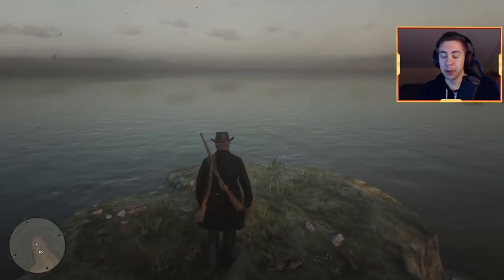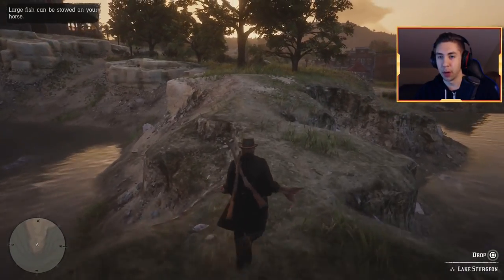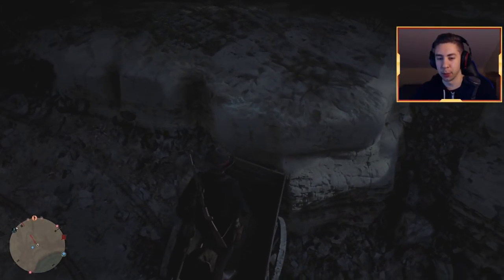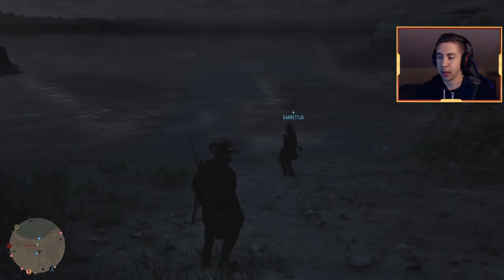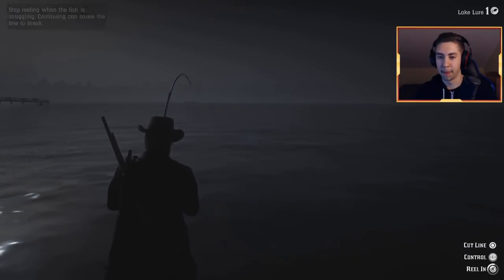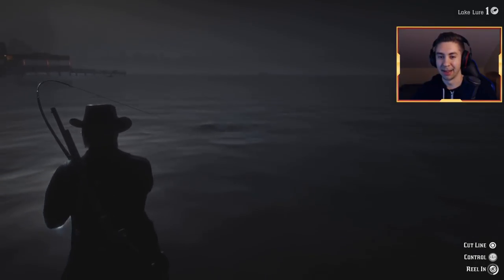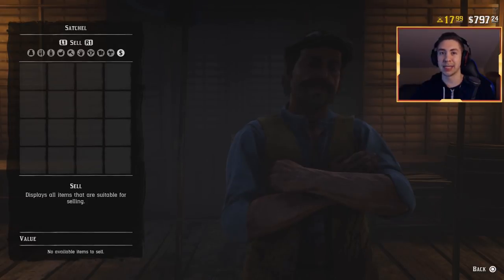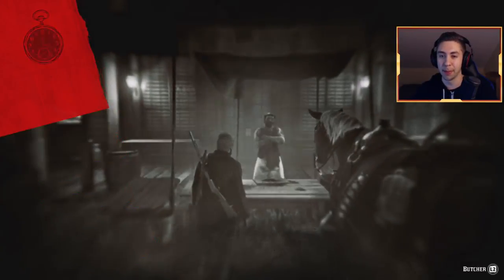NEW MONEY METHOD TO MAKE $1000+ in Red Dead Online! Easy Money Guide RDR2 Online! Money Tips!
Welcome to NEW MONEY METHOD TO MAKE $1000+ in Red Dead Online! Easy Money Guide RDR2 Online! Money Tips!